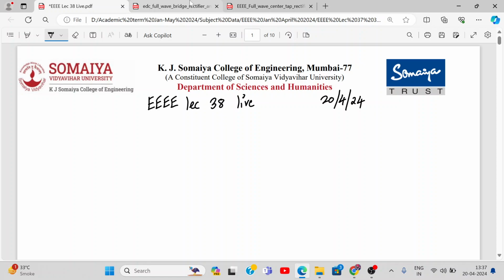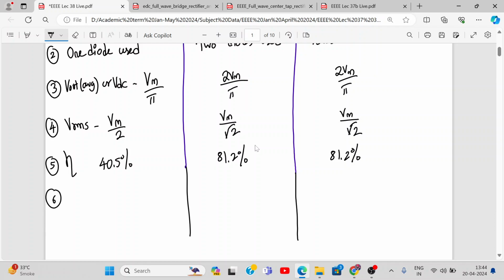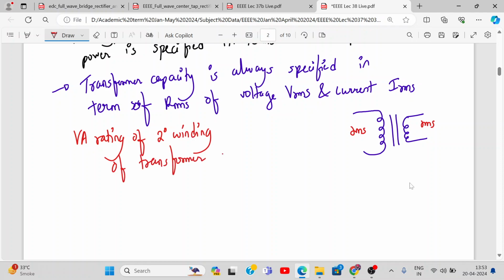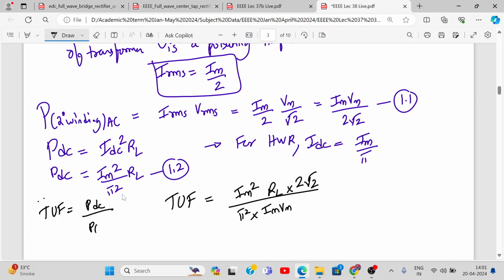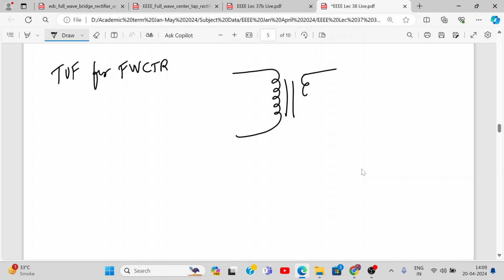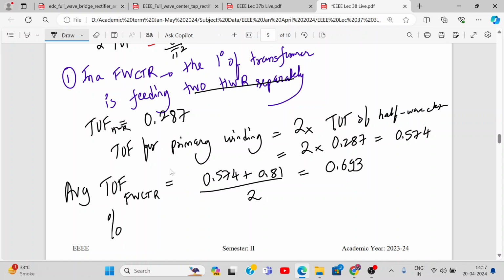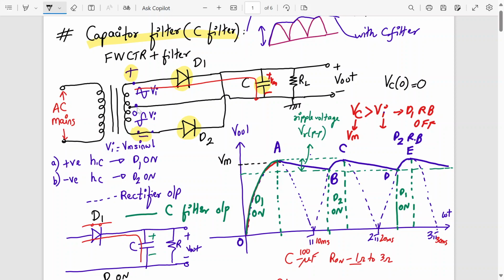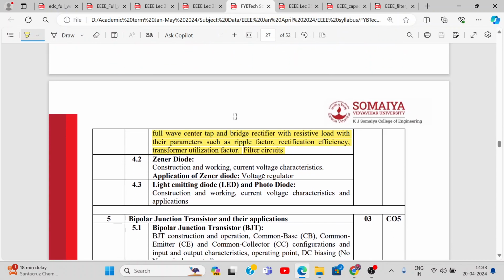EEEE Lecture 38 Live 2024 | Half wave Vs Full wave Rectifier | Transformer Utilization factor